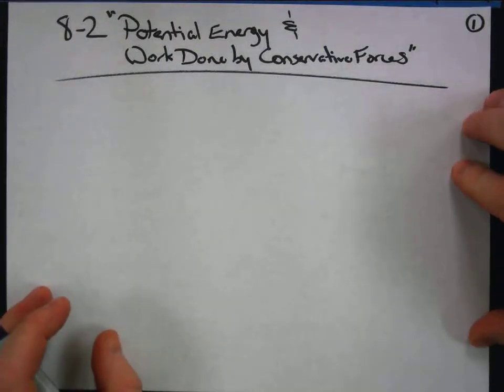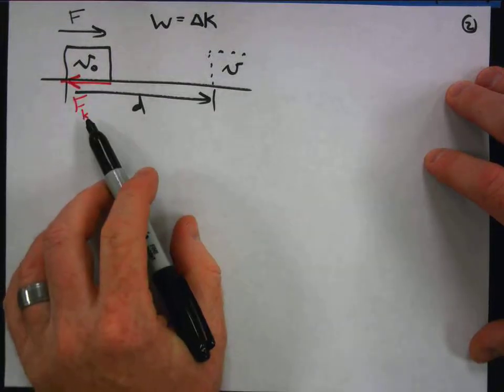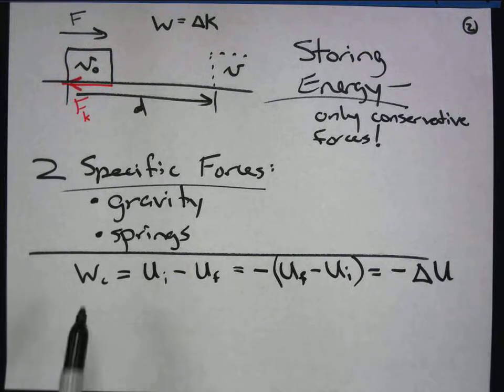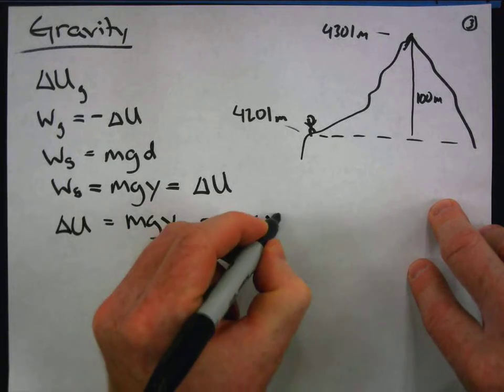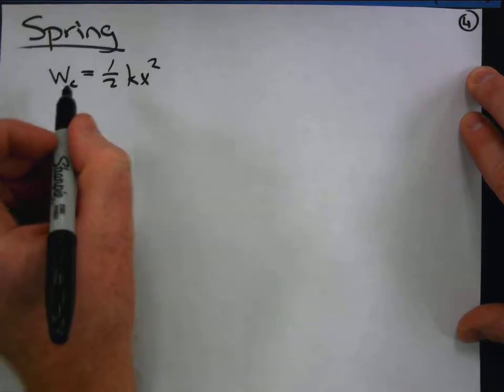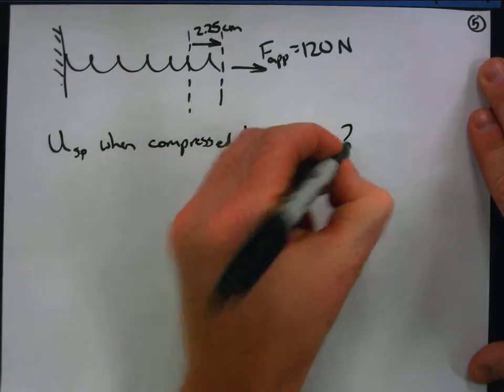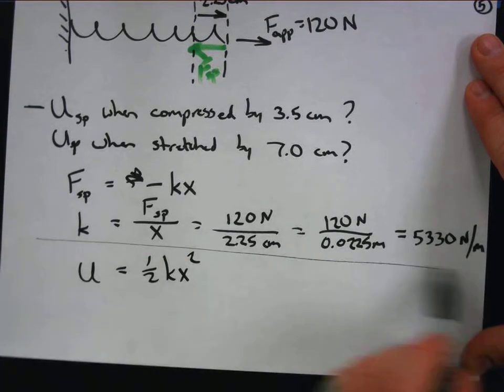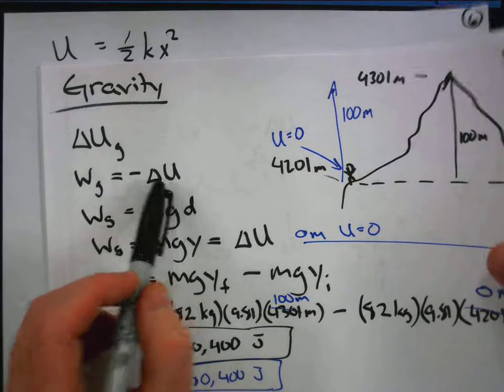AP Physics 8-2 Potential Energy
Here we look at two important forms of stored energy, gravitational and spring energies.